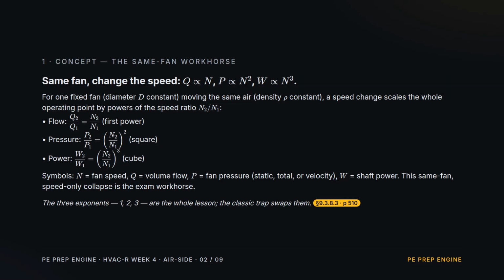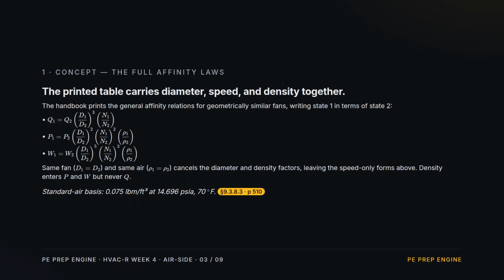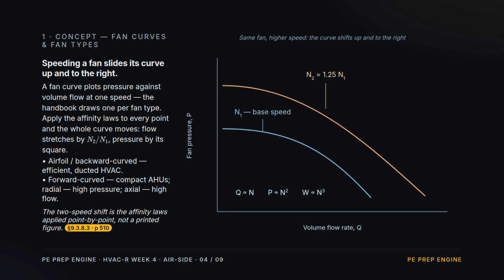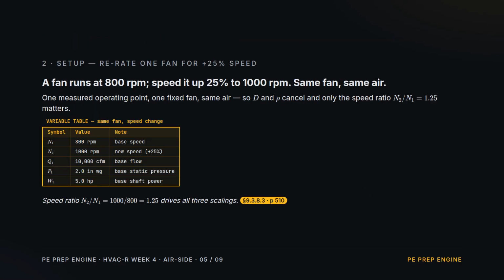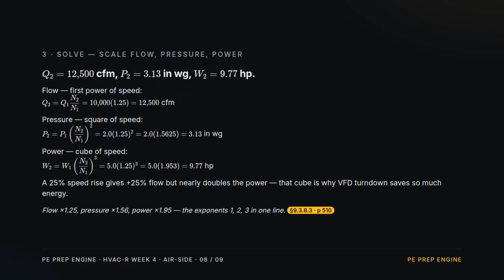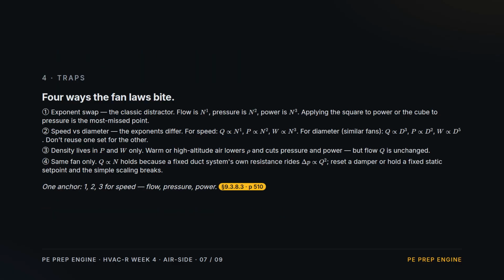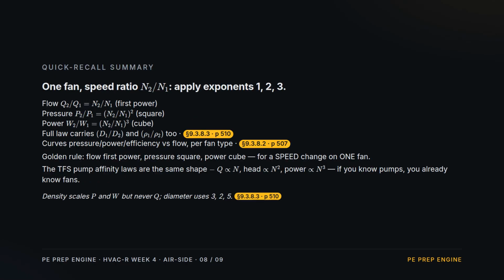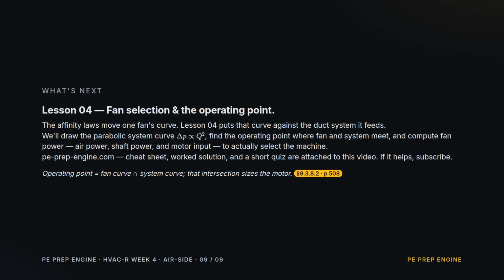Fan Laws & Fan Curves — PE Mechanical HVAC & Refrigeration Week 4 (Lesson 03 of 10)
• The same-fan workhorse: for one fixed fan (diameter D constant) moving the same air (density ρ constant), a speed change scales the whole operating point by powers of the speed ratio N₂/N₁ — Q₂/Q₁ = N₂/N₁ (first power), P₂/P₁ = (N₂/N₁)² (square), W₂/W₁ = (N₂/N₁)³ (cube). N is fan speed, Q volume flow, P fan pressure (static, total, or velocity), W shaft power.
  • The full printed affinity laws for geometrically similar fans carry diameter, speed, and density together: Q₁ = Q₂(D₁/D₂)³(N₁/N₂); P₁ = P₂(D₁/D₂)²(N₁/N₂)²(ρ₁/ρ₂); W₁ = W₂(D₁/D₂)⁵(N₁/N₂)³(ρ₁/ρ₂). Same fan and same air cancels the diameter and density factors, leaving the speed-only forms. Density enters P and W but never Q. Standard-air basis is 0.075 lbm/ft³ at 14.696 psia, 70 °F.
  • Fan curves plot pressure against volume flow at one speed, drawn per fan type — airfoil and backward-curved for efficient ducted HVAC, forward-curved for compact AHUs, radial for high pressure, axial for high flow. Apply the affinity laws point by point and the entire curve slides up and to the right: flow stretches by N₂/N₁, pressure by its square.
  • Worked problem — re-rate one fan for a +25% speed bump, 800 rpm → 1000 rpm, from a base point of 10,000 cfm at 2.0 in wg on 5.0 hp. The speed ratio is 1.25, and D and ρ cancel: Q₂ = 10,000(1.25) = 12,500 cfm; P₂ = 2.0(1.25)² = 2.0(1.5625) = 3.13 in wg; W₂ = 5.0(1.25)³ = 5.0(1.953) = 9.77 hp. Flow ×1.25, pressure ×1.56, power ×1.95 — a 25% speed rise nearly doubles the power, which is exactly why VFD turndown saves so much energy.
  • Traps: the exponent swap is the classic distractor and the most-missed point — flow is N¹, pressure N², power N³; speed and diameter use different exponents (for similar fans, Q ∝ D³, P ∝ D², W ∝ D⁵), so don't reuse one set for the other; density lives in P and W only, so warm or high-altitude air cuts pressure and power but leaves Q unchanged; and the simple scaling holds for the SAME fan on a fixed system whose resistance rides Δp ∝ Q² — reset a damper or hold a fixed static setpoint and it breaks.
  • Scope note: the TFS pump affinity laws are the same shape — Q ∝ N, head ∝ N², power ∝ N³ — so if you know pumps, you already know fans.

  • §9.3.8.3 · p 510 — the fan affinity laws: the full diameter-speed-density table, the speed-only 1, 2, 3 exponents, and the standard-air basis
  • §9.3.8.2 · p 507 — fan performance curves (pressure, power, efficiency vs flow) by fan type

This is lesson 03 of 10 in the HVAC & Refrigeration — Week 4 (Air-Side) course. Lessons are sequenced — start at Lesson 00 if you're new.